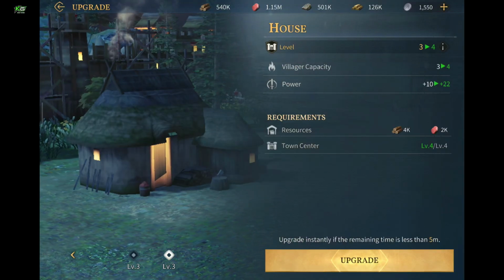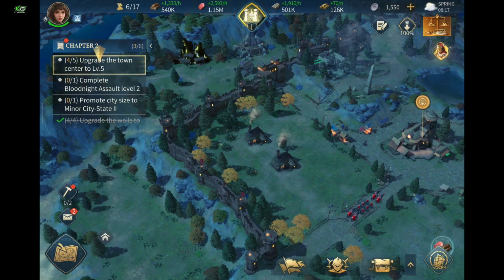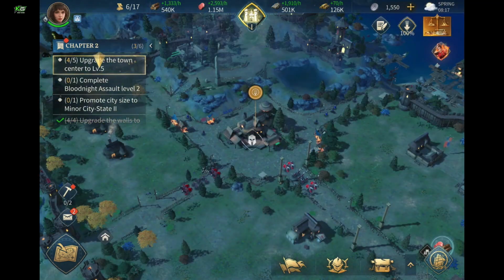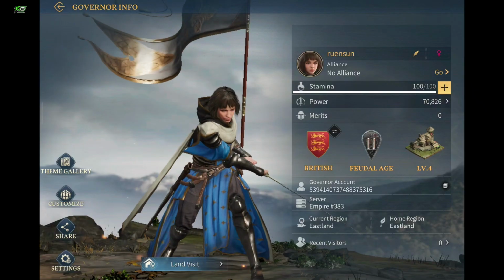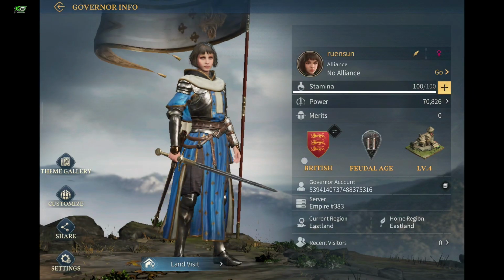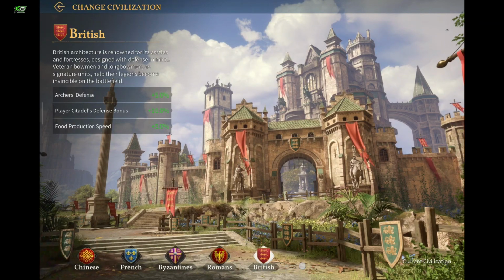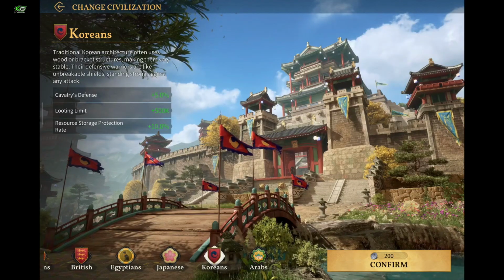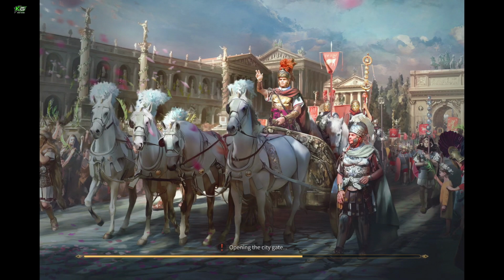How to Change Your Civilization in Age of Empires Mobile (Tablet Guide)?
Ready for a new strategy? Whether you started as the Romans and want to switch to the Byzantines, or you’re looking to try out the Chinese bonuses, changing your Civilization in Age of Empires Mobile is a game-changer.